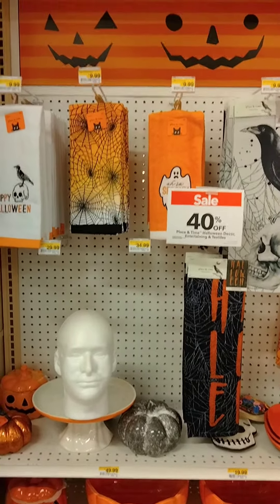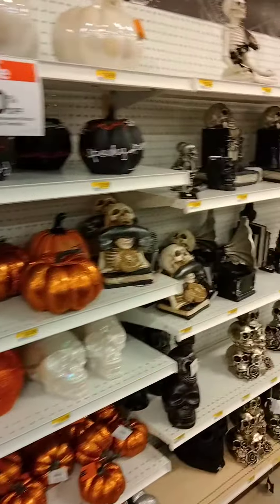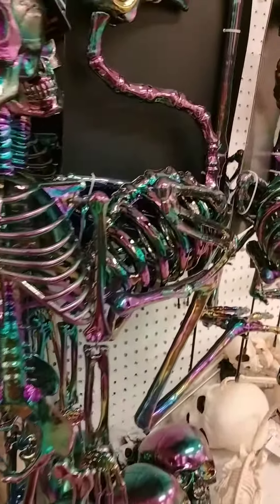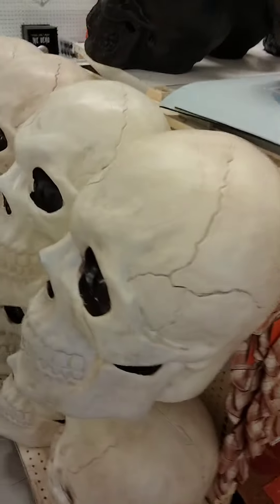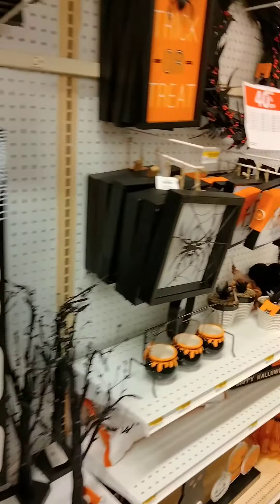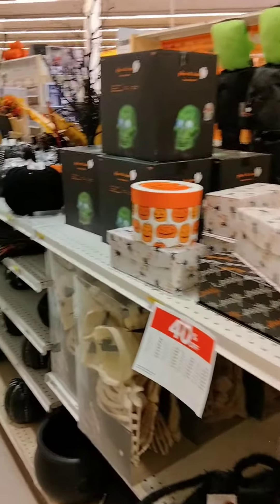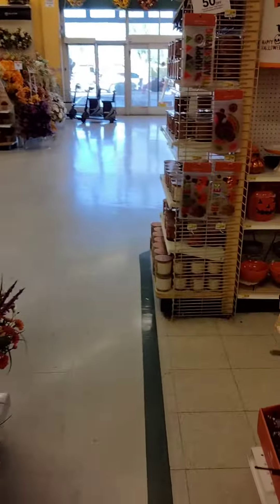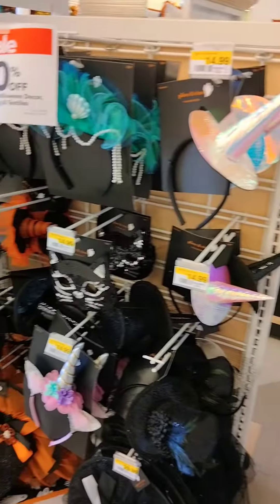Joann Etc 2021 Halloween Items On Display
See what's on 40 percent off at Joann Etc for Halloween 2021 in this brief video, walking the aisles of the store. These are just the beginning of their seasonal merchandise.